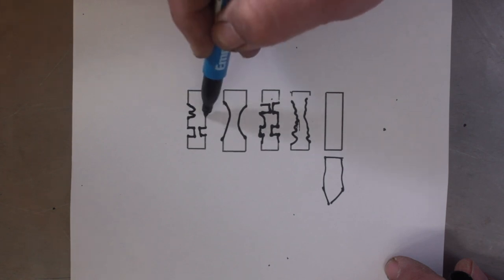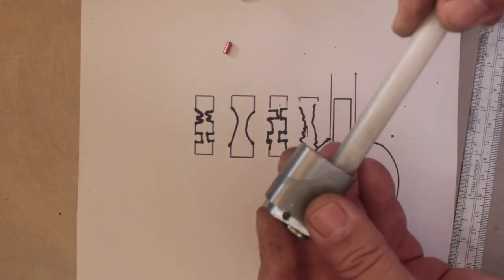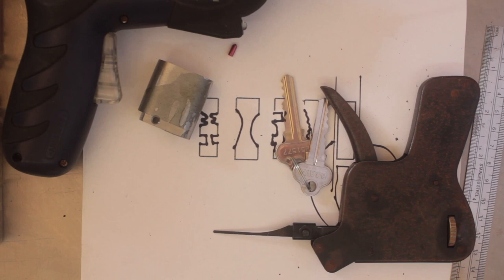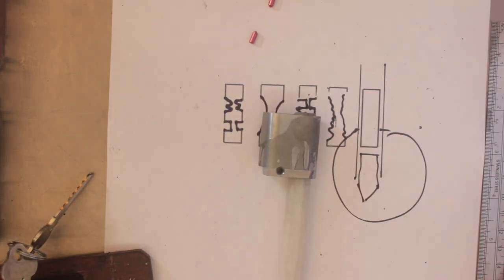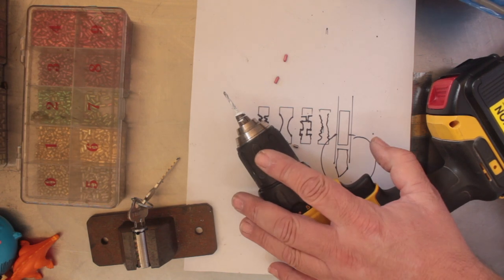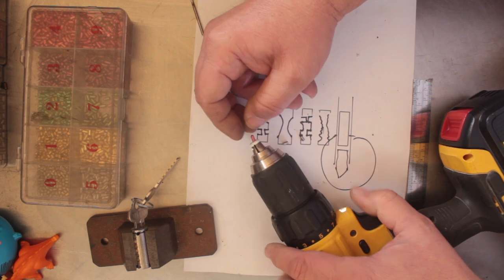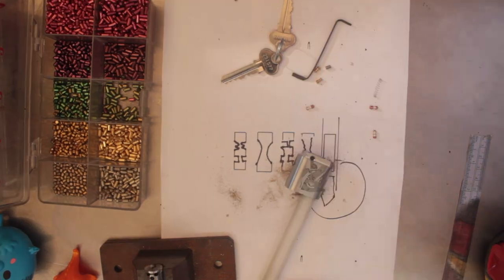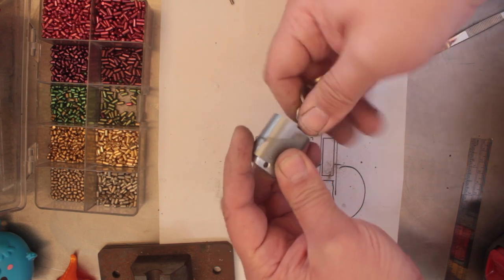Making Spool Pins - Check Pins - Lock Picking Made Harder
In this video, I will make some check pins also called spool pins and mushroom pins, the pins are made to make lock picking even harder for some locks, in this video, I will make spool pins, and install the spool pins and then test them. If you are looking to buy some security pins see our LockShop.